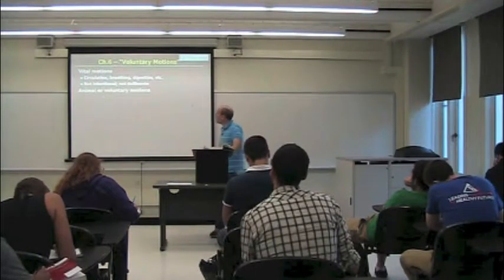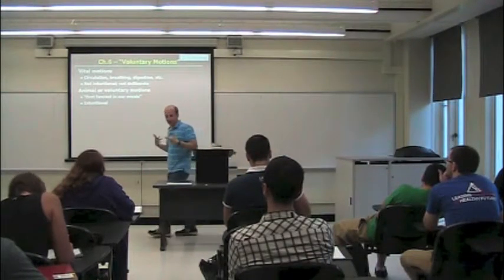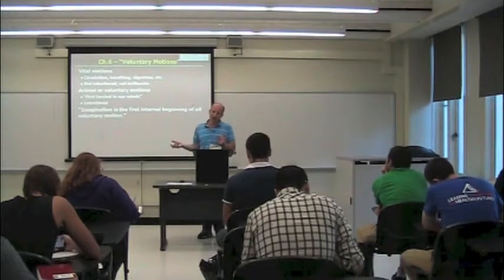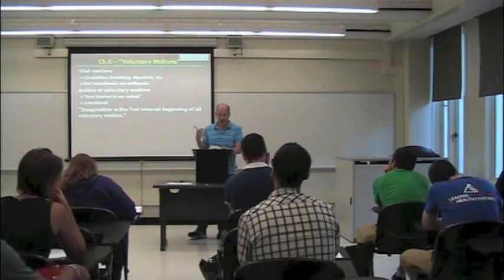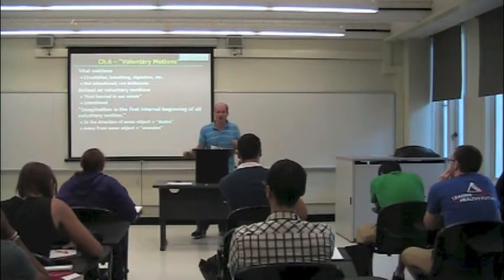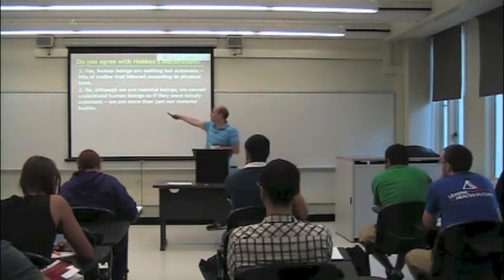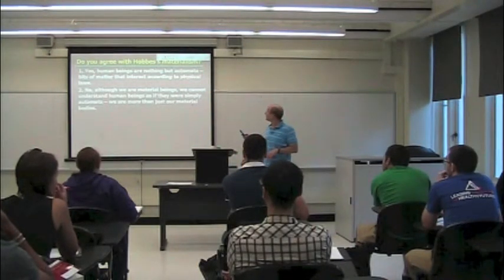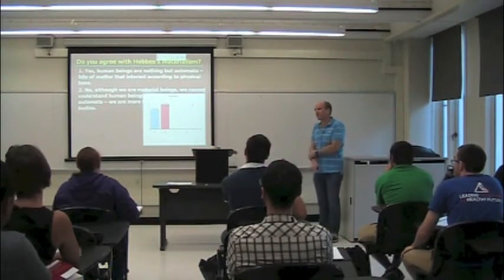PHI321_Mandle_04_Part2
Hobbes's "Leviathan": Continuation.